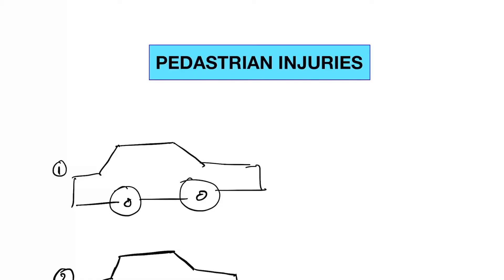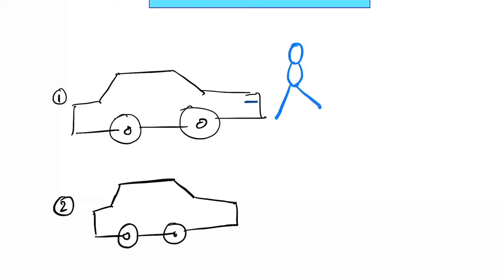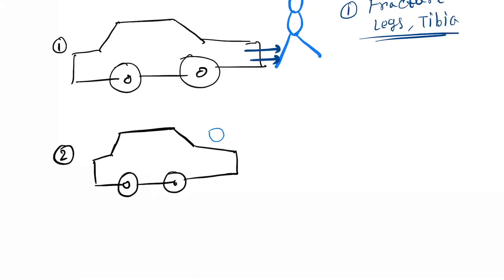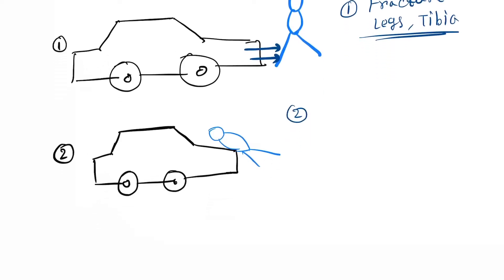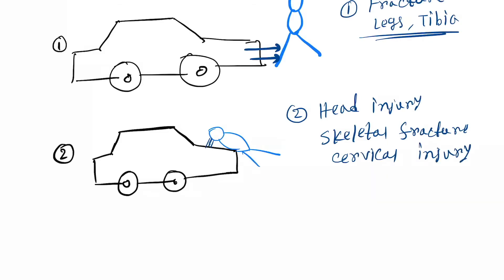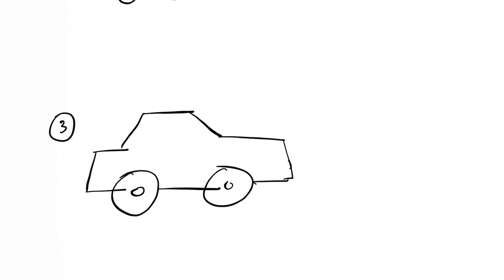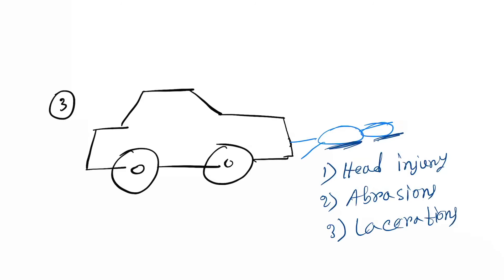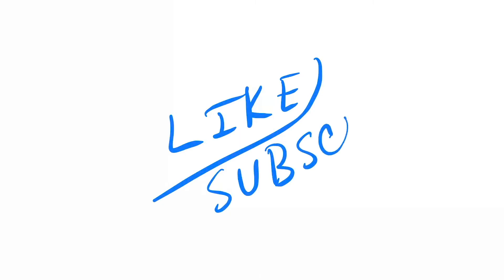Pedestrian Injury in Transportation injury :: forensic medicine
Road traffic accidents, Transportation injuries in forensic medicine

Pedestrians, whether they are walking, jogging, running, or even sitting in public, can be vulnerable to an accident with a negligent driver

Vehicle hitting a person in the road. And there will three impact site for the person. And different types of injury will be there.